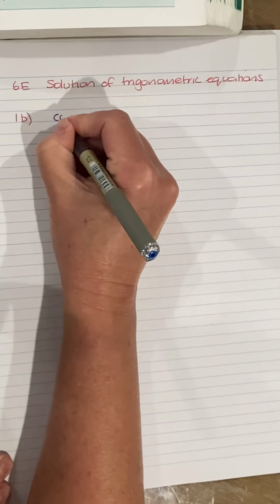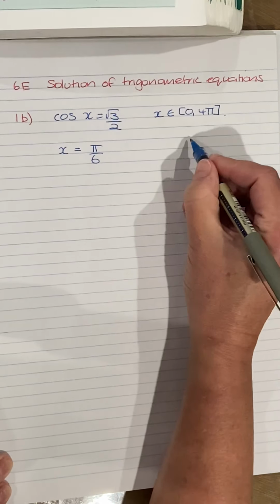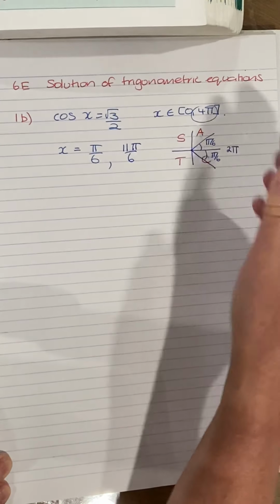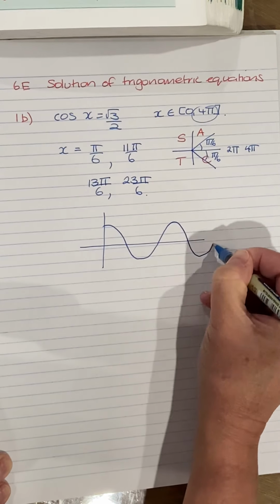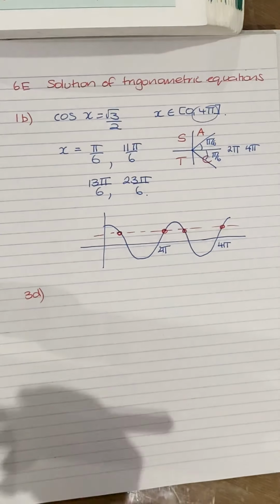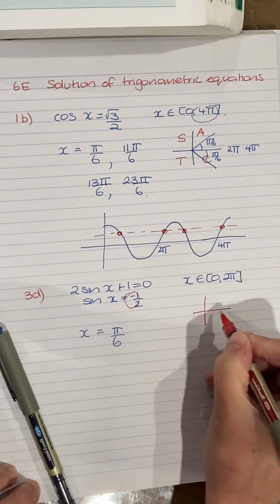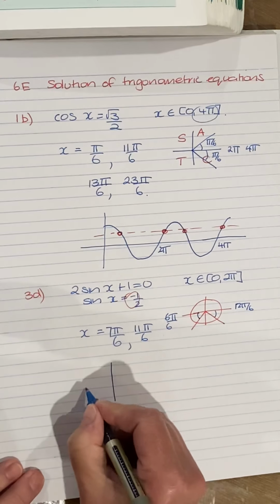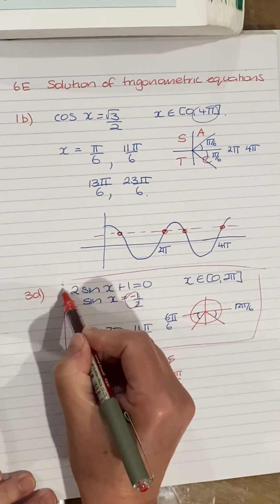Ex 6E Part A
6E Part A